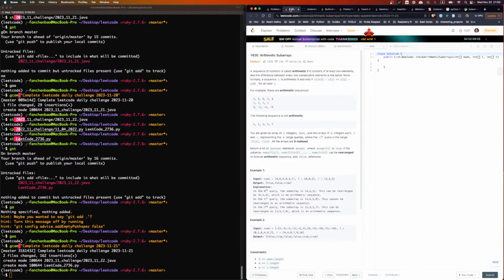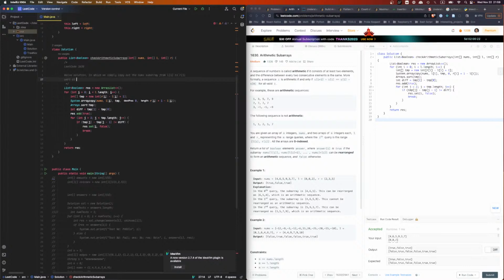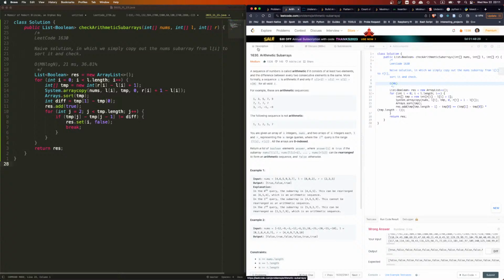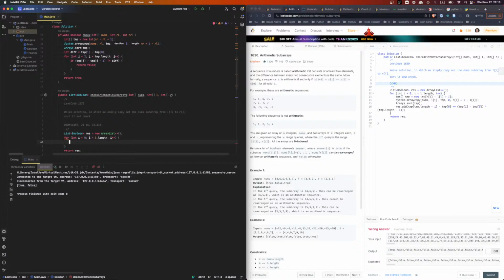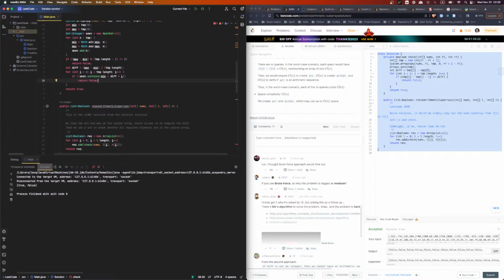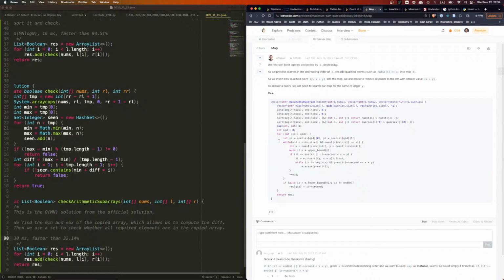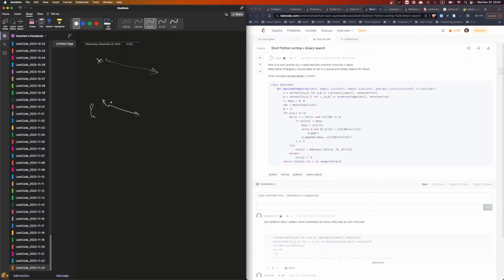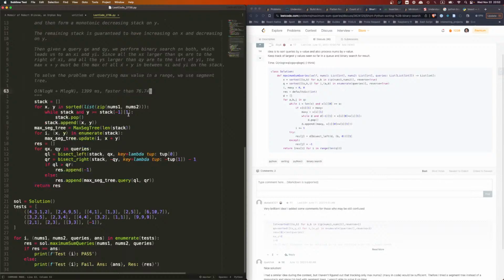2023-11-23 LeetCode 1630 & 2736 (Analysis)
Leí la solución sin Segment Tree del foro. Es complejo pero pienso que la entiendo. Voy a redactarla desde cero mañana.